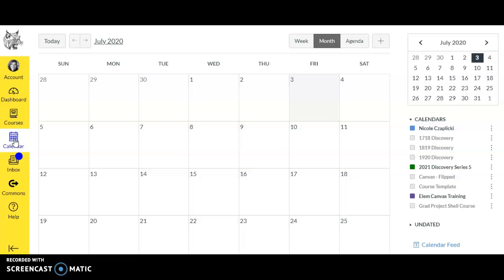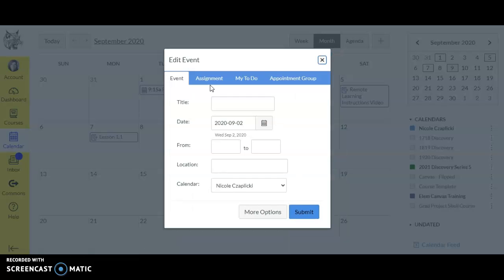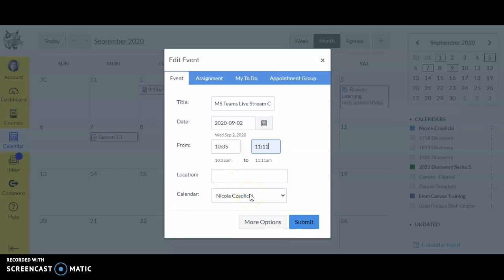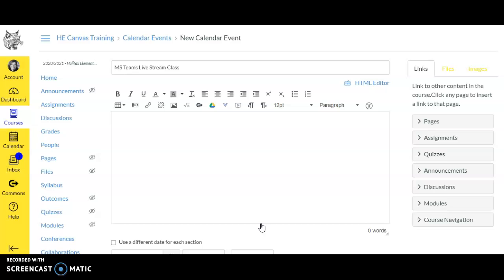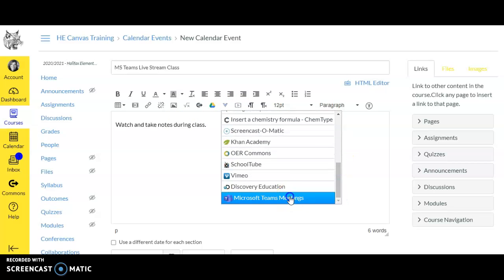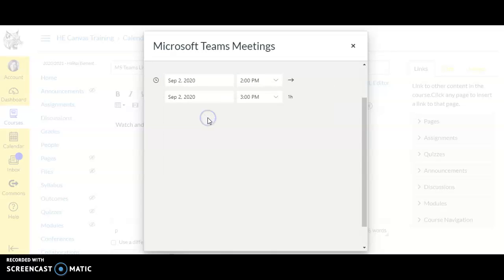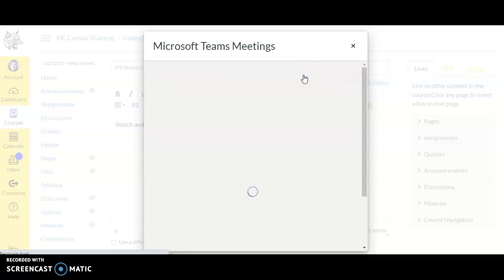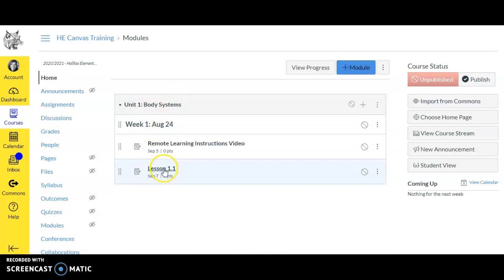MS Teams Meeting as a Canvas event